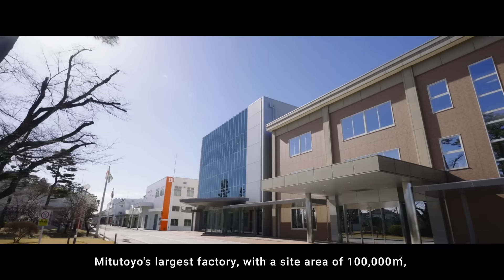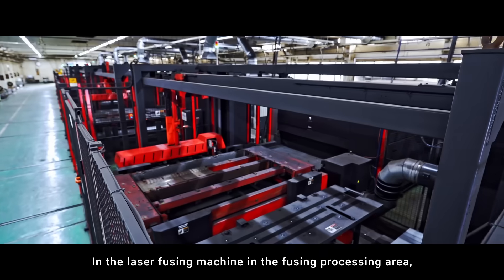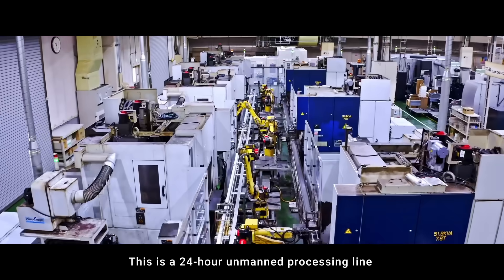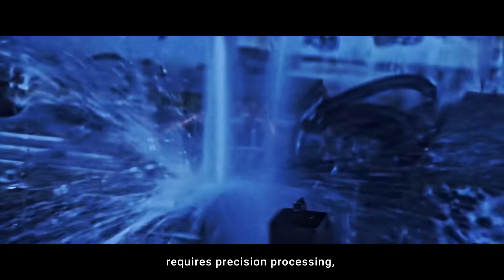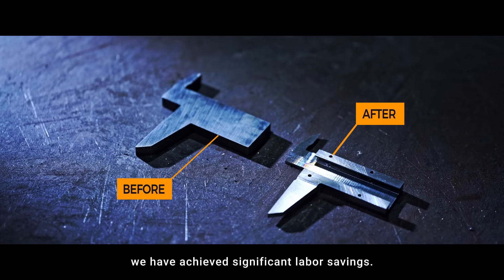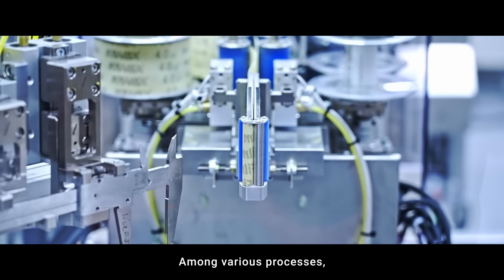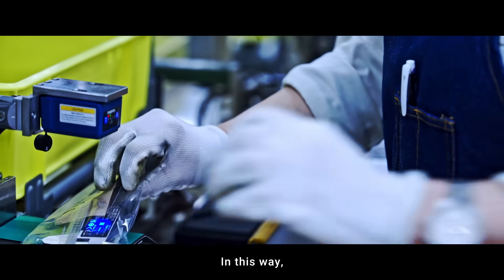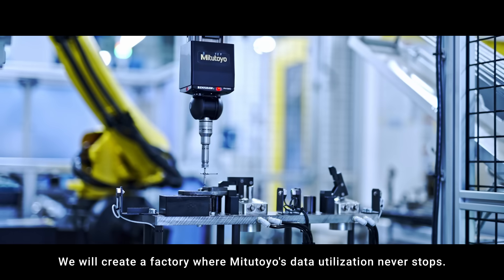Inside Mitutoyo’s Utsunomiya Factory | Behind the Scenes of Precision Engineering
Kicking off our Japan Factory Tour Videos with our small tools factory in Utsunomiya, see the behind the scenes on the history behind our handheld devices. Specializing in handheld tools, this factory has been the heart of precision manufacturing, including the mass production of calipers since 1958—an indispensable tool in manufacturing worldwide.
Discover the craftsmanship, innovation, and dedication that define our metrology devices.